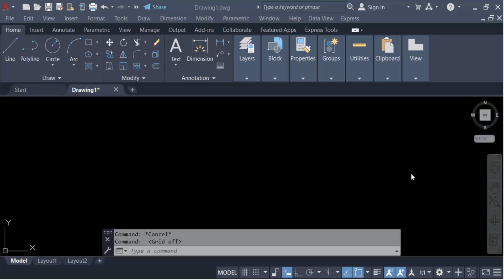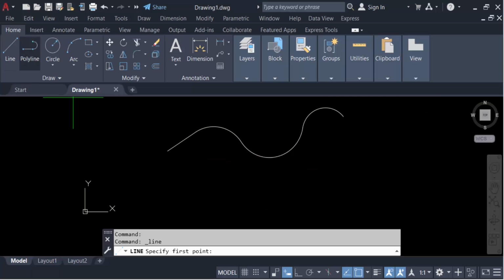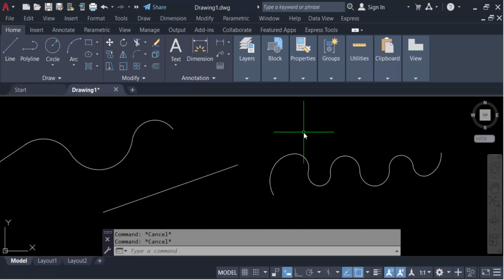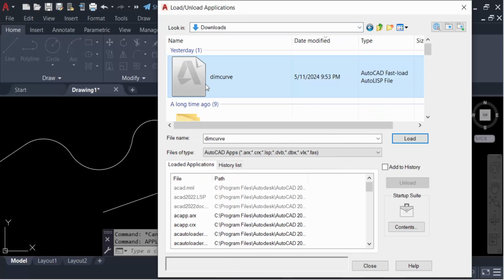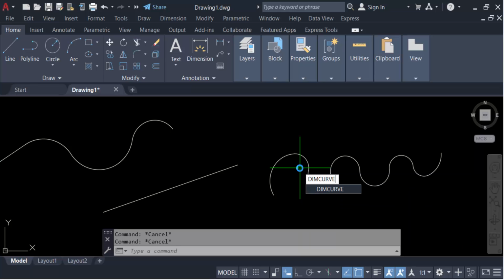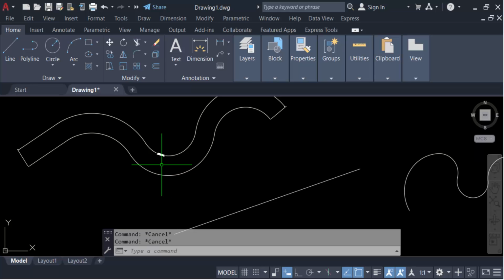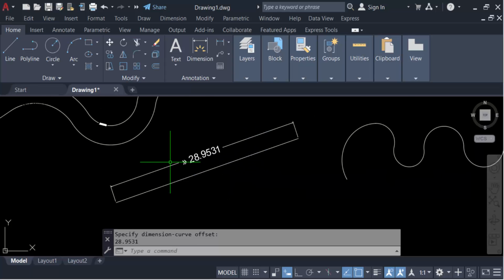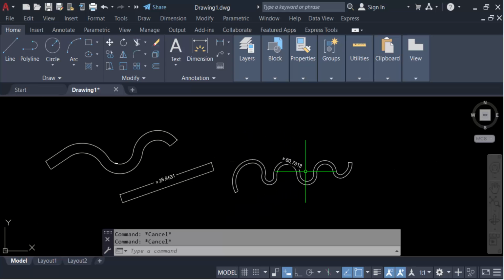How to dimension complex curves in AutoCAD || DimCurve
Hello everyone, Today I will present you, How to dimensioning complex curves in AutoCAD || DimCurve.